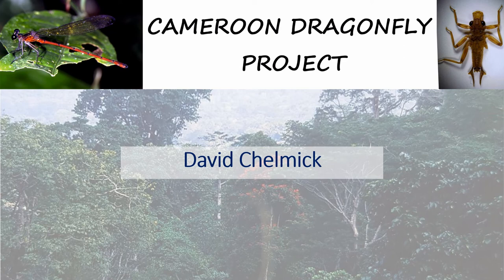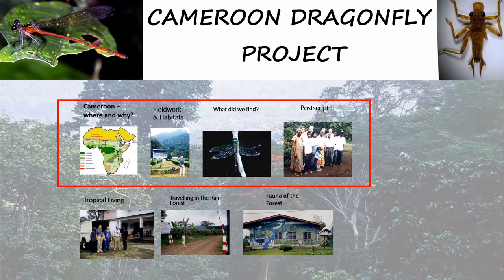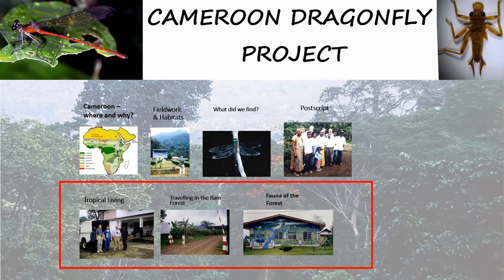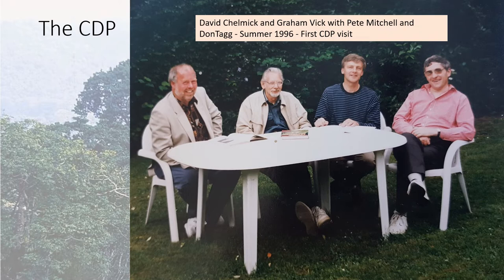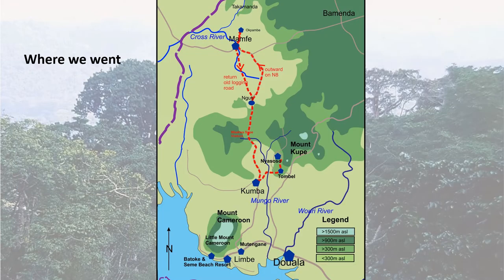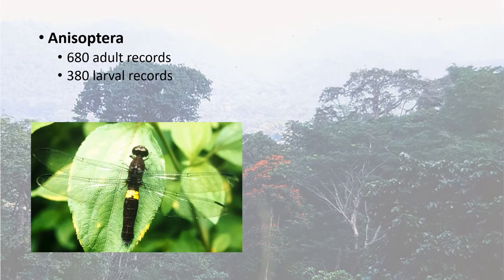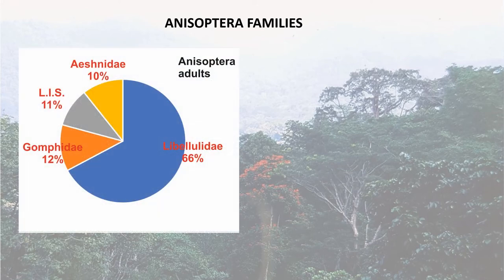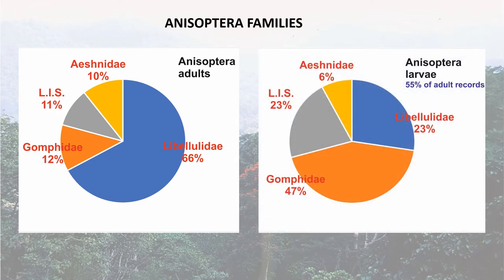Cameroon Dragonfly Project by David Chelmick